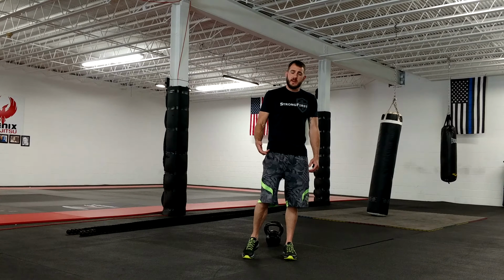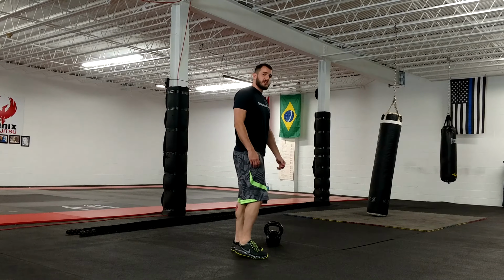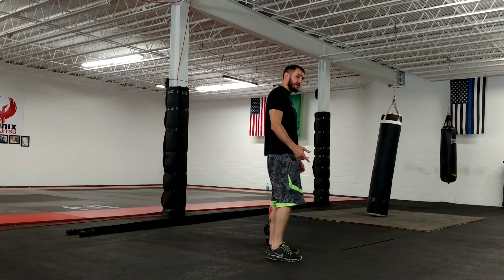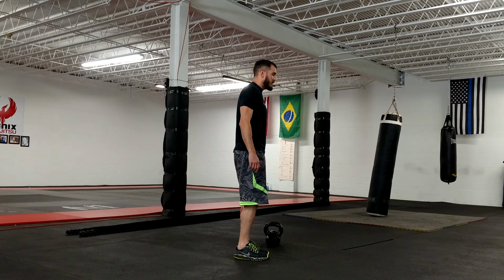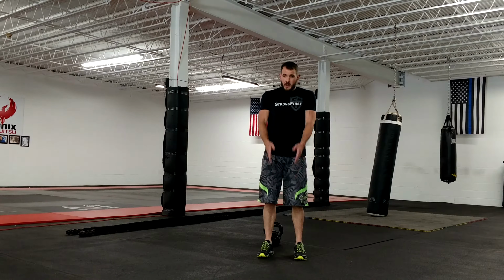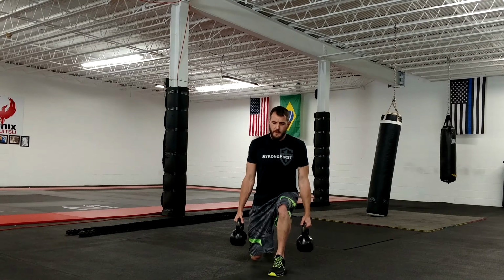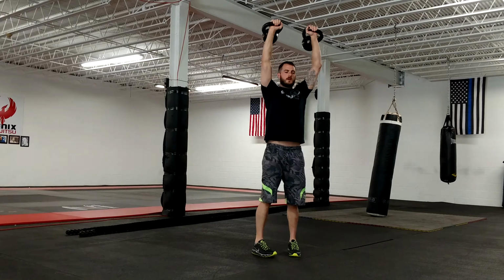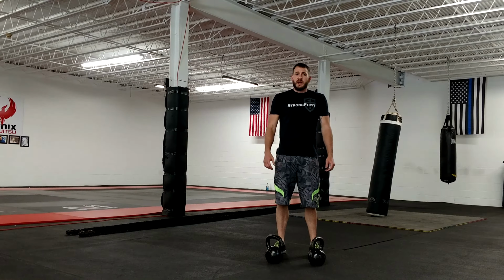Bodyweight - Lunge Variations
In this video i go over a few variations of the lunge. I use the lunge very often because of the diversity and the difficulty. It requires much more stability than the squat and you can achieve a maximal load with much lighter weights (less compression of the spine over time). I also include a few various holds for weighted lunges such as the farmer, goblet, racked, and overhead.